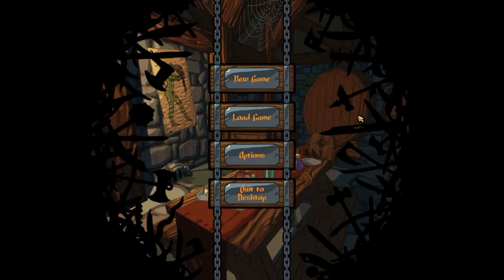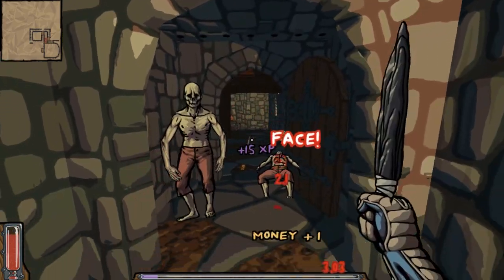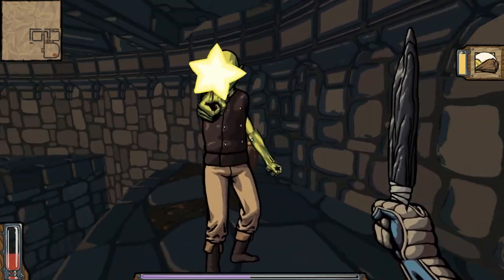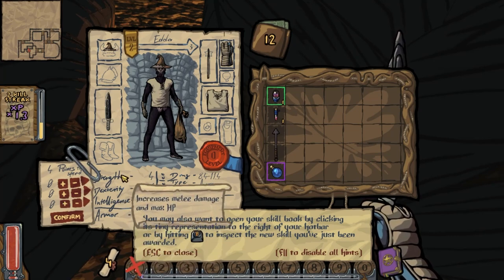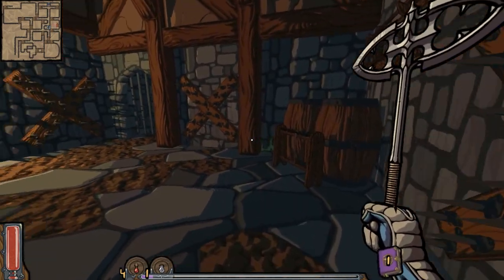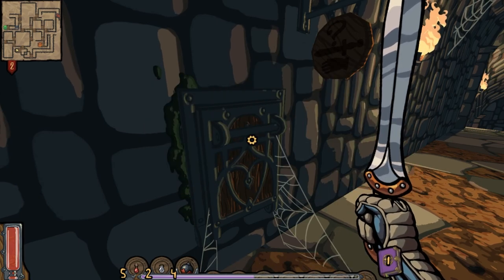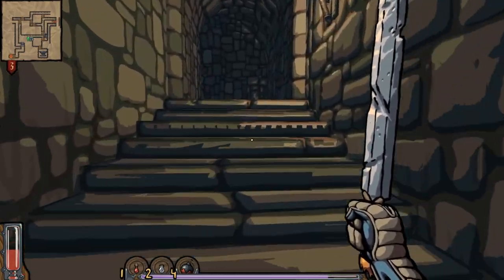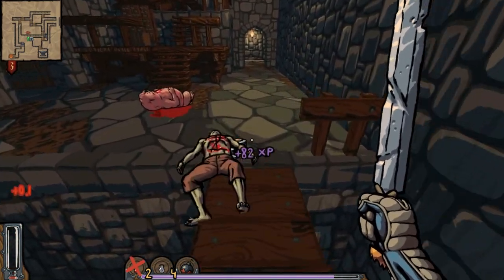Slasher's Keep A Beginners Guide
just some tips and tricks for Slasher's Keep. Great game on sale for 10 USD and its a one-man dev team crazy